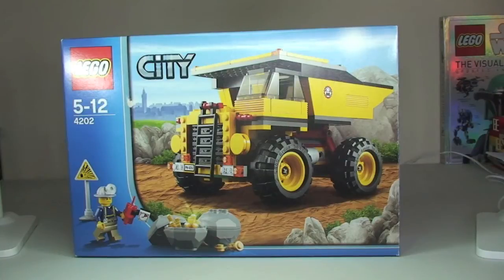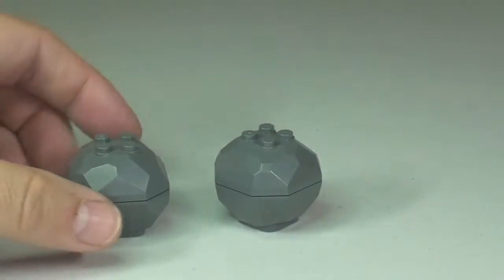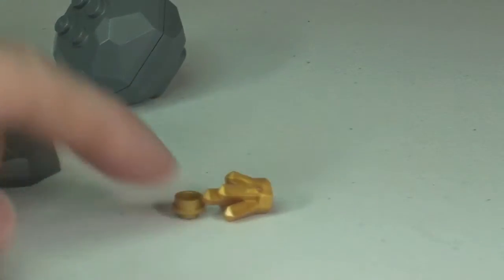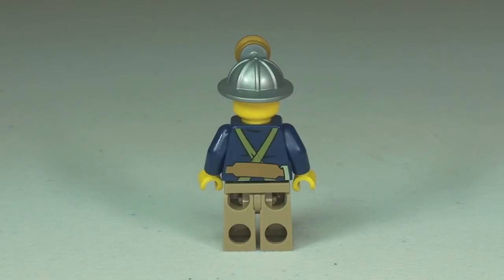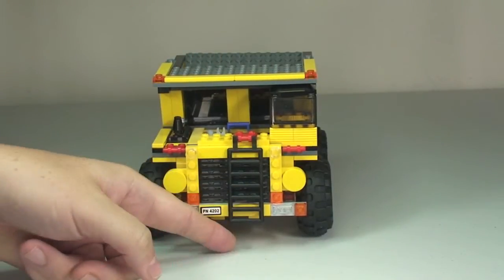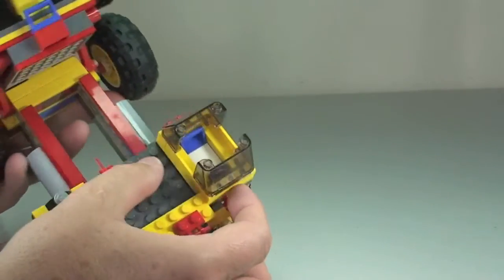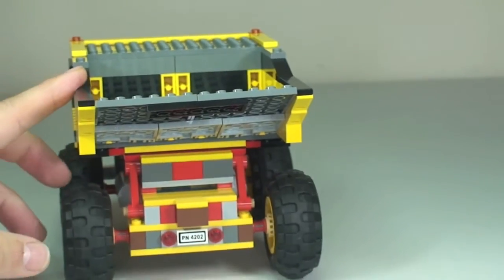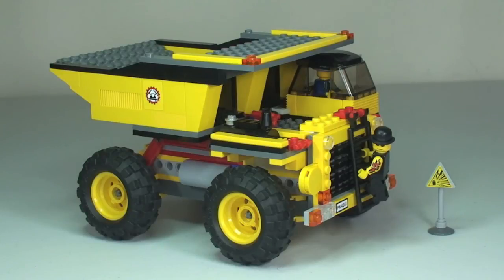LEGO City Mining Truck set 4202 (2012) Review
My review of the LEGO City Mining Truck set, 4202 from 2012

Load up the rocks and find the gold with the Mining Truck!
Big jobs call for big vehicles and heroes. The mighty Mining Truck was made for big building adventure. Load up the Mining Truck with rocks, transport the load out of the mine, set the dynamite charge and blast for the hidden gold! Includes miner minifigure.
• Includes miner minifigure with mining helmet
• Mining Truck features large all-terrain wheels and dumping function
• Includes dynamite with timer and big rock containing 2 gold crystals and 3 gold nuggets
• Fill up the Mining Truck!
• Blast for gold with the dynamite and timer!
• Mining Truck measures over 4" (12cm) high, 7" (19cm) wide and 5" (13cm) long

4202
Ages 5 - 12
269 pieces
£19.99 (UK LEGO Store RRP 2012)
$34.99  USA

Many Thanks

Destination Lego